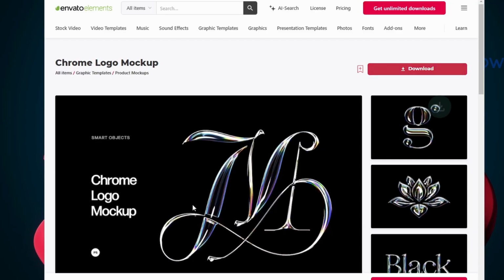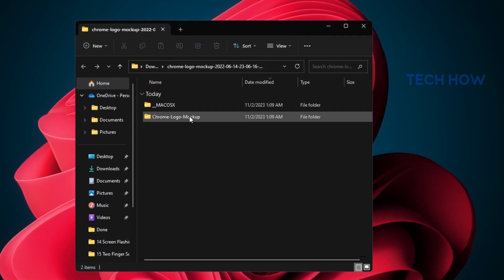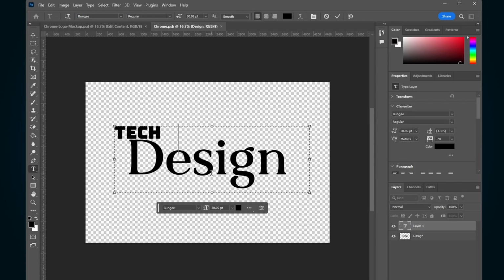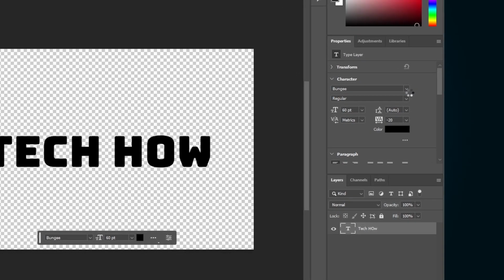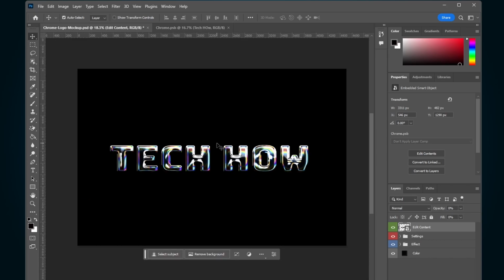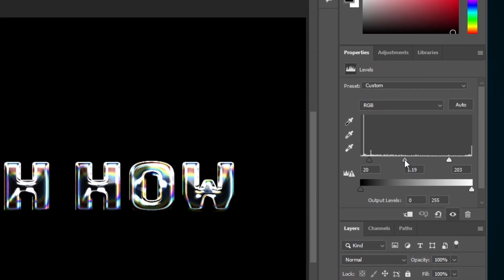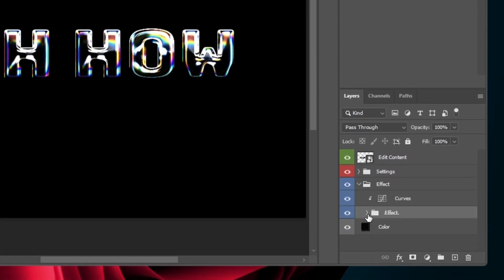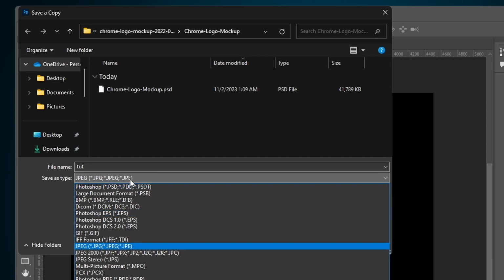Create Chrome Logo in Photoshop - Tutorial & Template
A short tutorial on how to create a chrome logo in Photoshop.

Timestamps:
0:00 Introduction
0:12 Download Template
0:29 Extract File
0:42 Edit Content
1:21 Adjust Chrome Logo Settings
1:55 Export Project